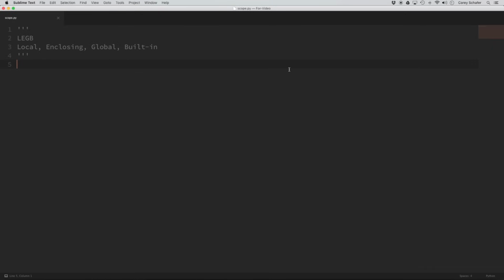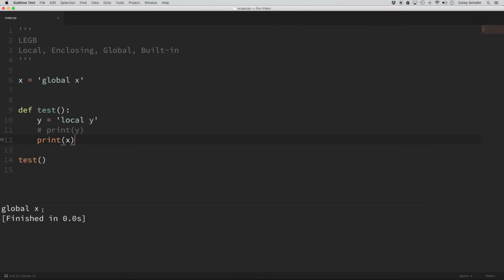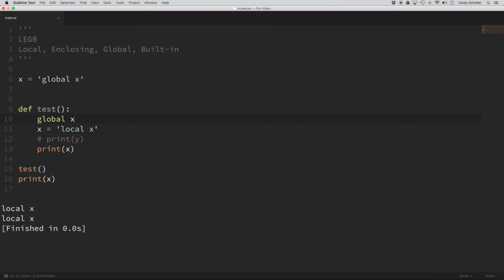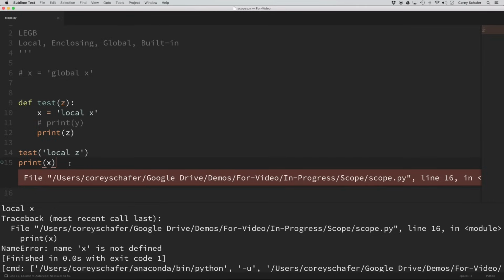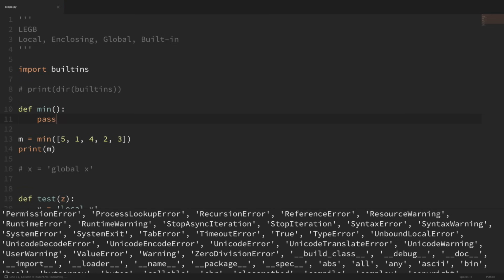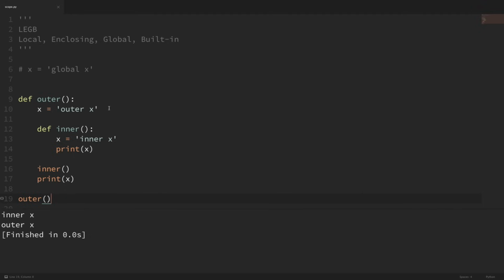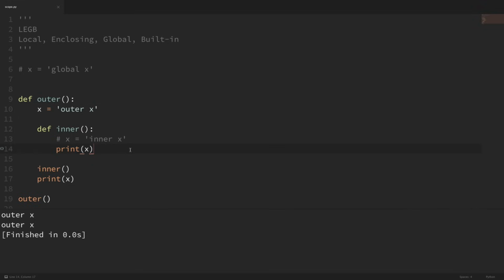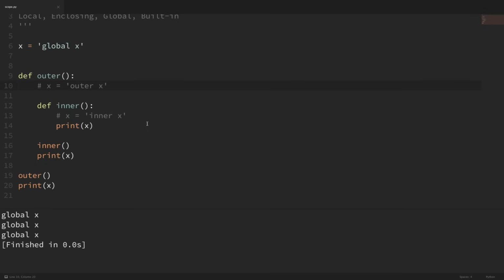Python Tutorial: Variable Scope - Understanding the LEGB rule and global/nonlocal statements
In this Python Tutorial, we will be going over variable scope in Python. Scope is important because we need to understand it in just about every program we write. It allows us to understand where our variables can be seen from within our program and also what values these variables hold. It also helps with debugging, because scope is a common problem when errors are thrown. Let's get started.

✅ Equipment I Use and Books I Recommend: